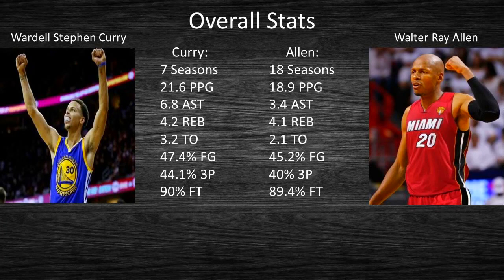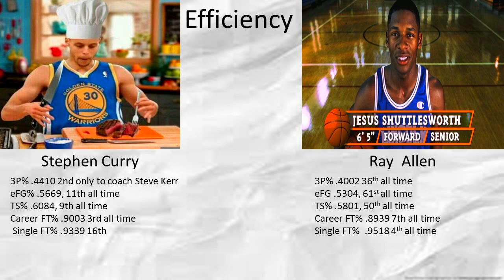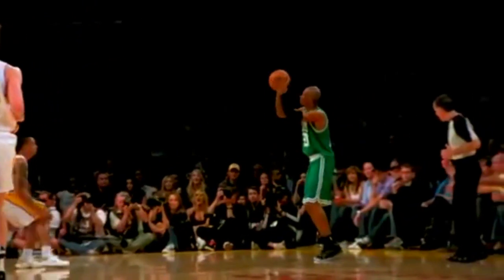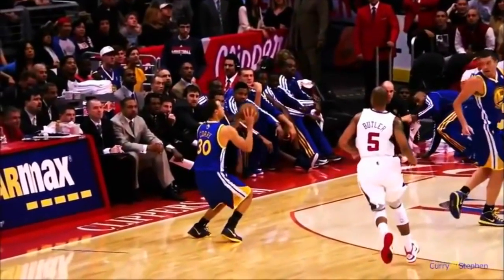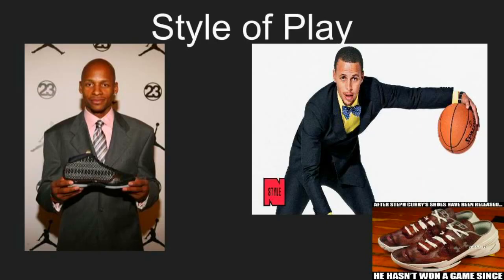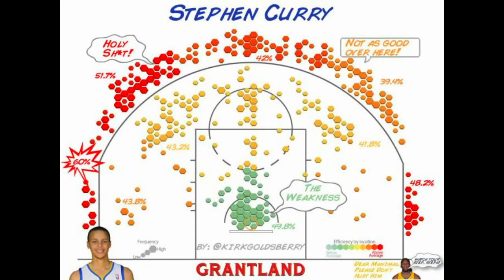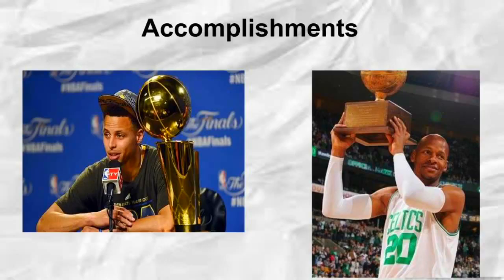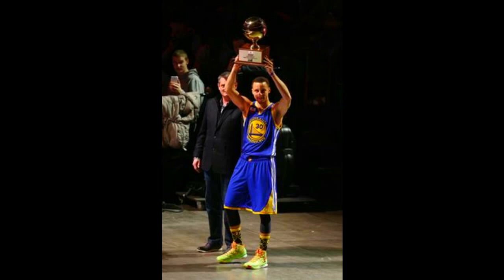Stephen Curry VS Ray Allen | Best Shooter of All Time?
Welcome to the new series. Once again, sorry for the drought on videos, I have had a seemingly endless amount of problems when trying to finish or upload videos but I think all that is behind us now. This video pits the shooting prowess of Steph Curry vs. the legendary Ray Allen. Who will come out on top? You Decide!